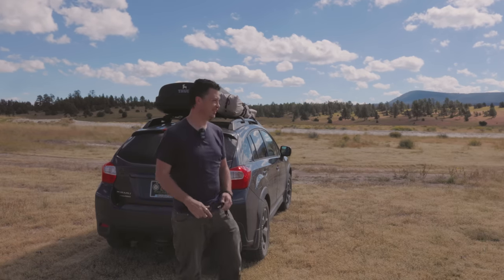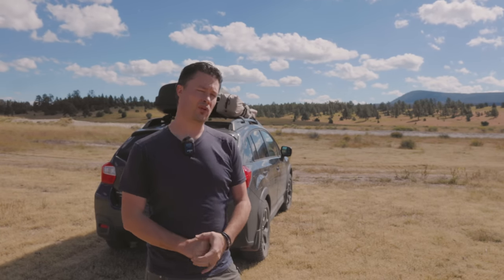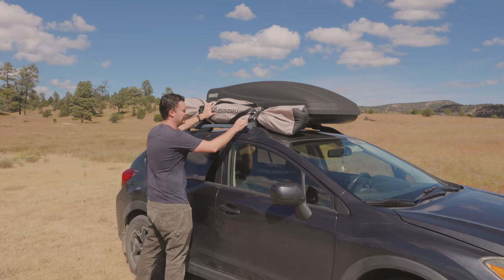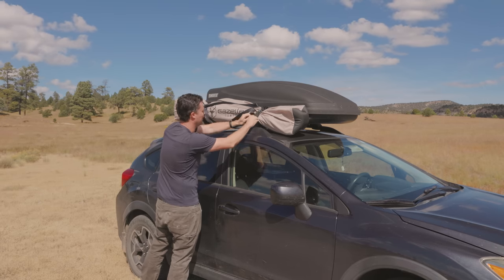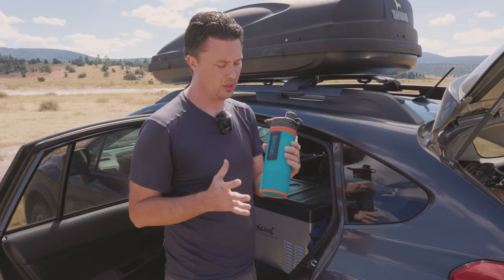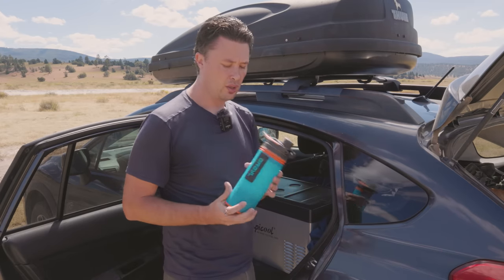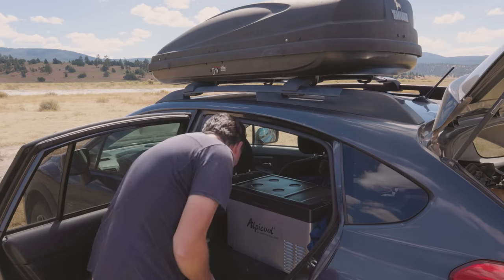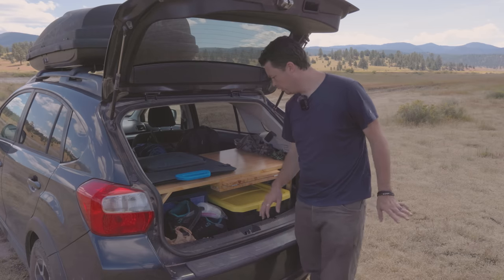My OVERLANDING SUBARU CROSSTREK Setup (How A Pro Photographer/YouTuber Travels Off-Grid)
My Gear
Main Camera:

Lenses
Favorite Wide Lens